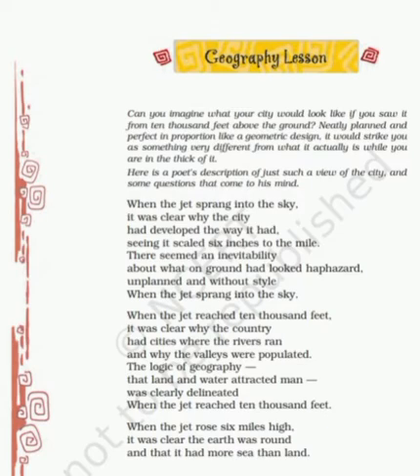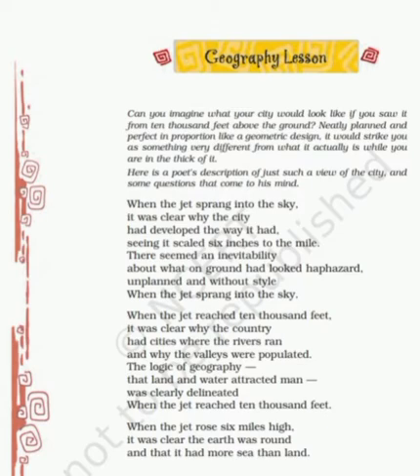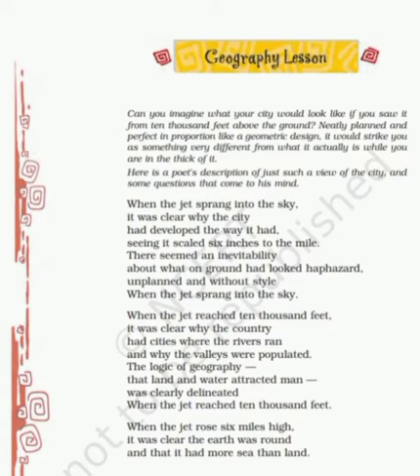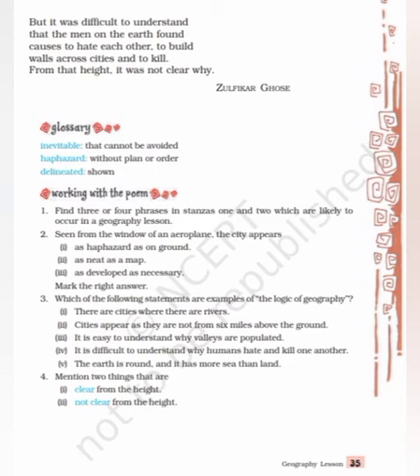English 8 Ncert U 2 Ch 2 Geography Lesson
English 8 Ncert U 2 Ch 2 Geography Lesson by Zufikar Ghose